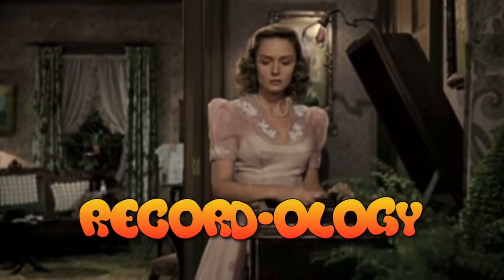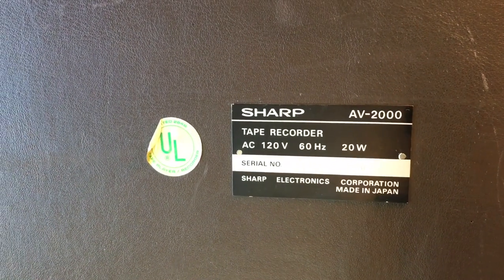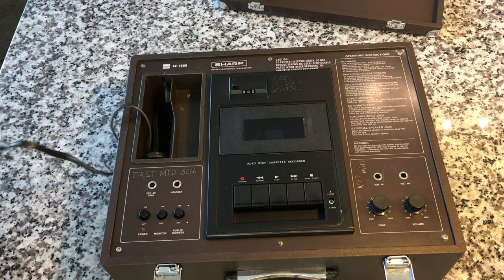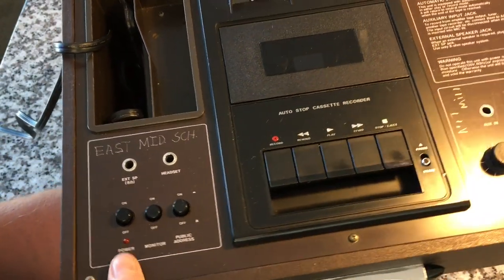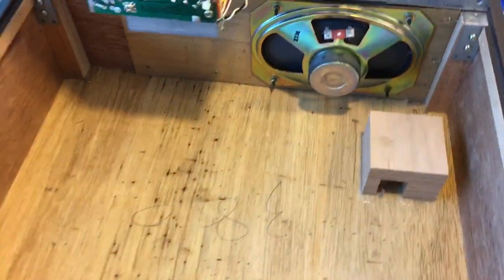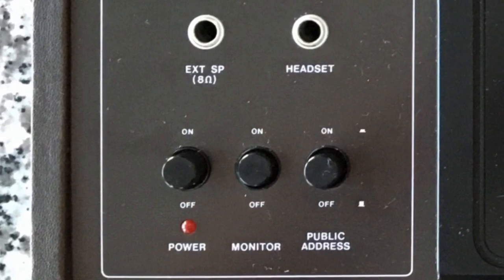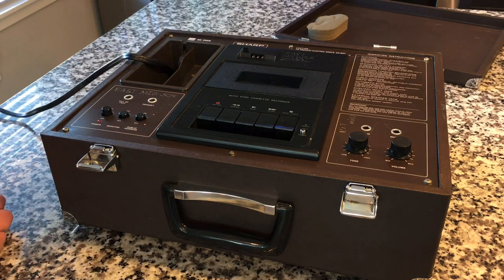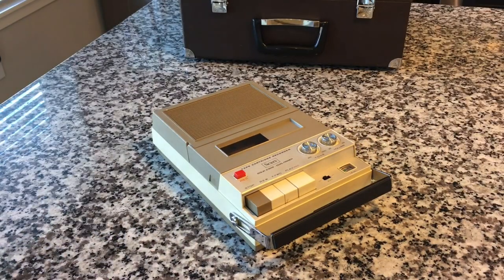Tear down & Repair Sharp AV-2000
Let’s see if this thing still works and what makes it tick!  It’s the Sharp AV-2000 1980’s classroom cassette tape player!